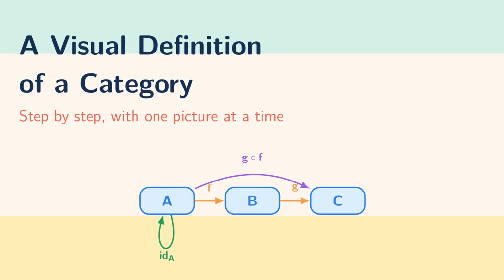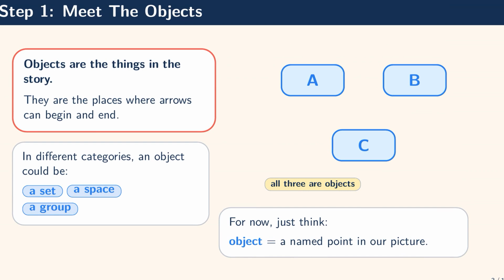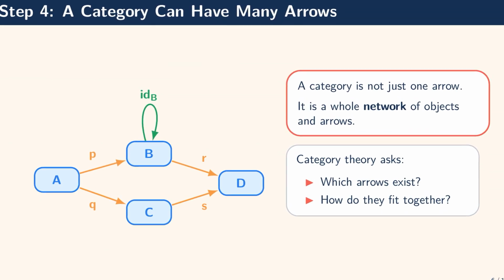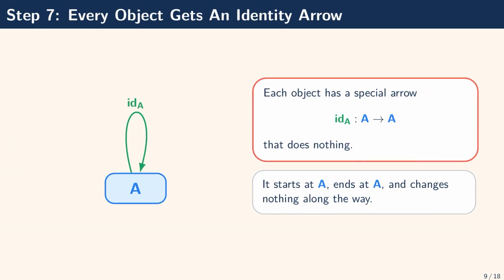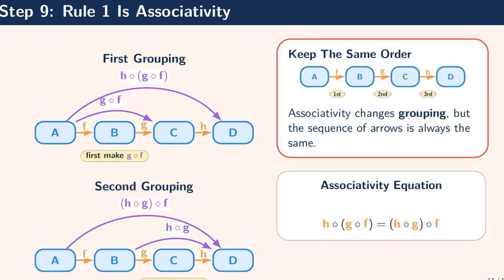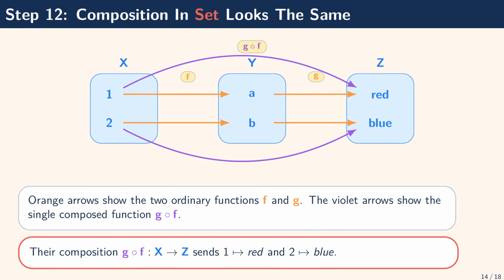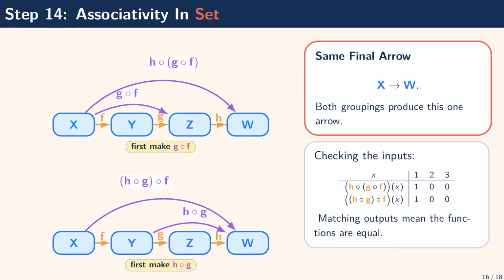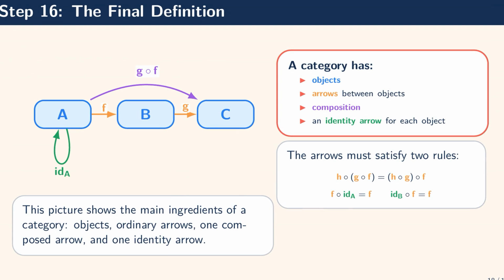A Visual Definition of Category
What you will learn in this video:
🔵 Objects: The "things" or starting/ending points in our story.
🟠 Arrows (Morphisms): The directed connections between objects.
🟣 Composition: How to chain two arrows together to make a brand-new arrow.
🟢 Identity: The special "do-nothing" arrow that every object has.
🔴 The Two Rules: Associativity and the Identity Law.
✨ Example: We apply everything to the Category Set to explain how it works with sets and functions!